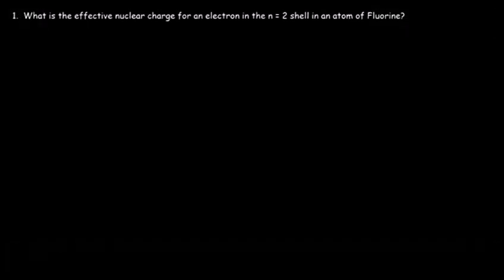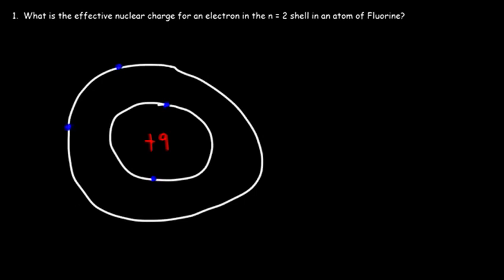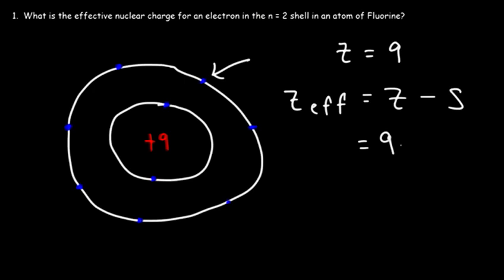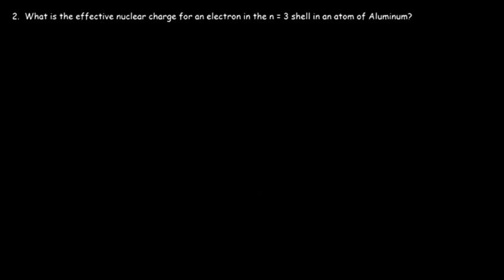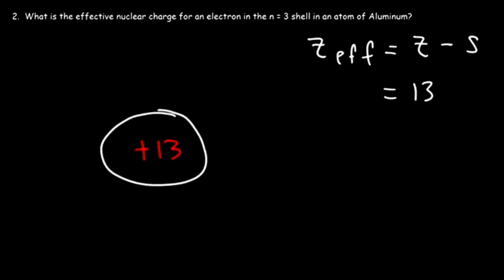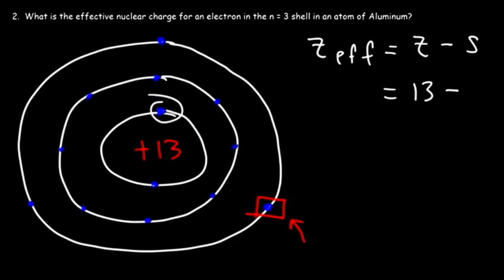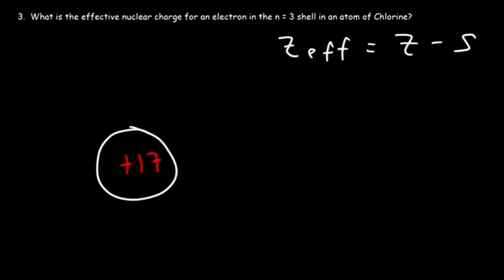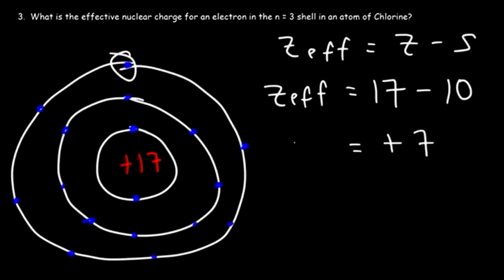effective nuclear charge(Z*)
Chemistry dpt 1st stage koya university